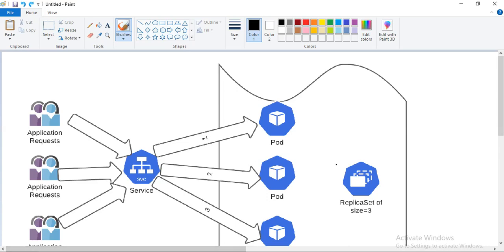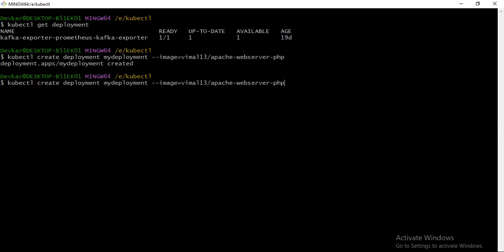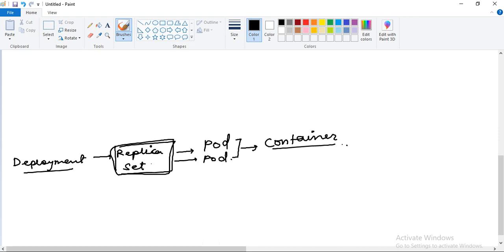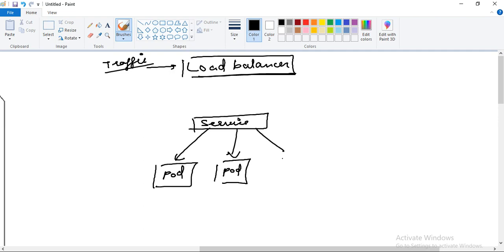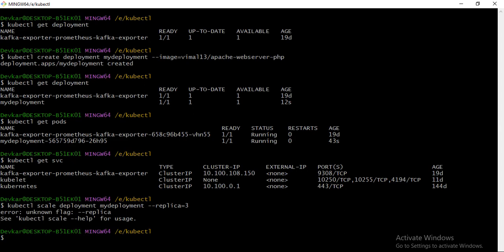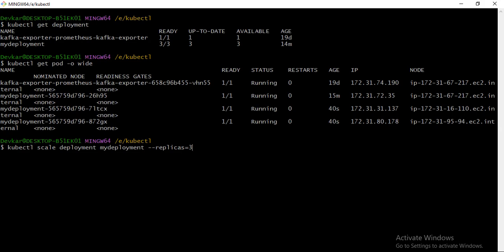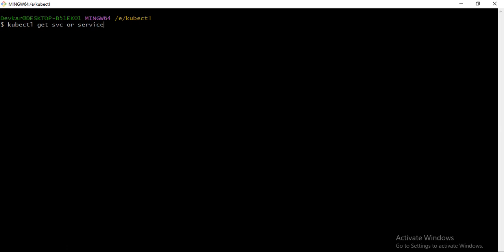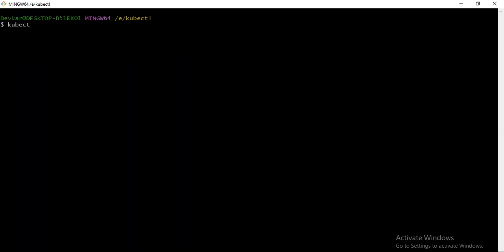Day 8 - Kubernetes Deployment, Replica Sets, Services, and Exposing on NodePort & LoadBalancer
Day 7 - Kubernetes Deployment, Replica Sets, Services, and Exposing on NodePort & LoadBalancer 🚀

Welcome to Day 7 of our Kubernetes journey! In this tutorial, we dive deep into essential Kubernetes concepts: Deployment, Replica Sets, Services, and how to expose them on NodePort & LoadBalancer. Learn how to efficiently manage containerized applications, ensure high availability, and distribute traffic across your Kubernetes cluster. Whether you're a beginner or looking to enhance your Kubernetes skills, this video has got you covered!

Day 7 -
Kubernetes Deployment,
 Replica Sets
, Services
, and Exposing
 on NodePort
& LoadBalancer